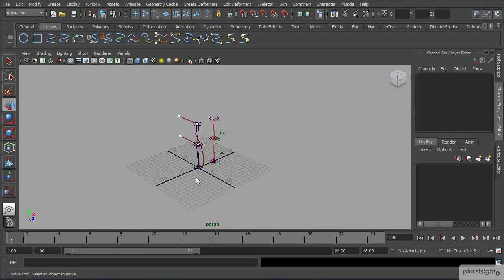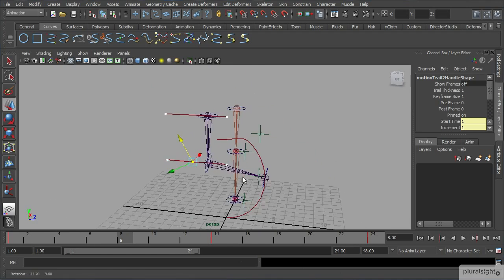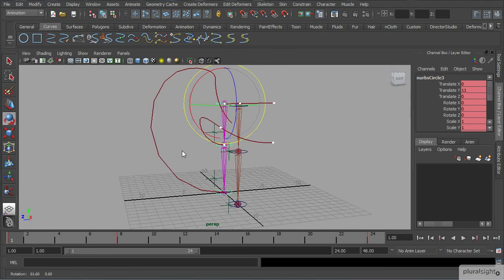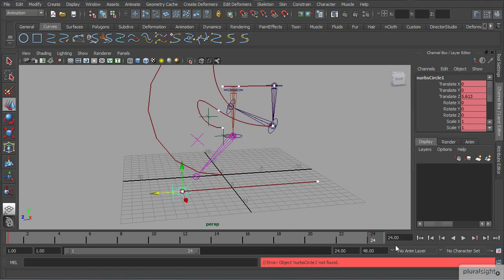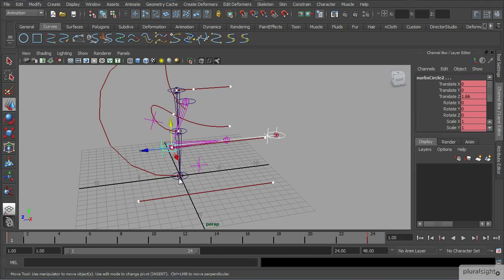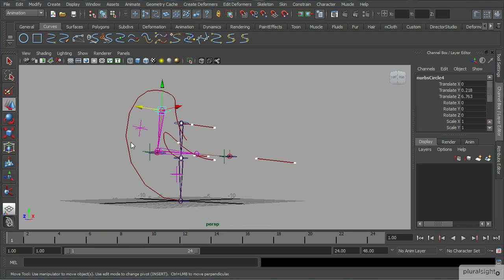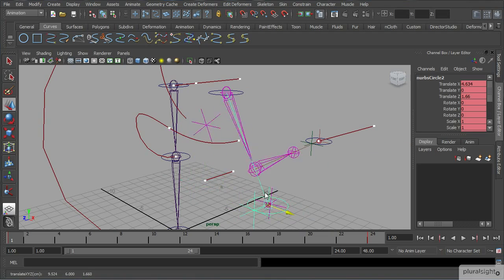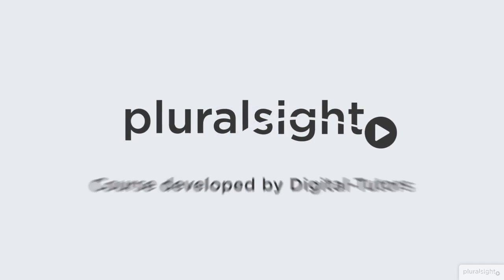Comparing FK Systems